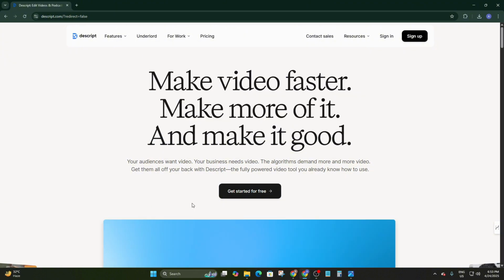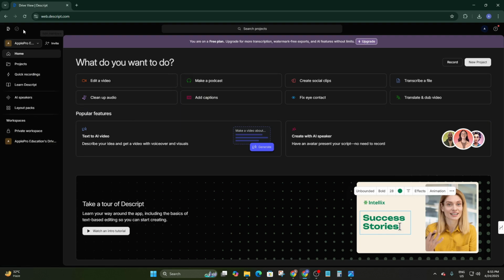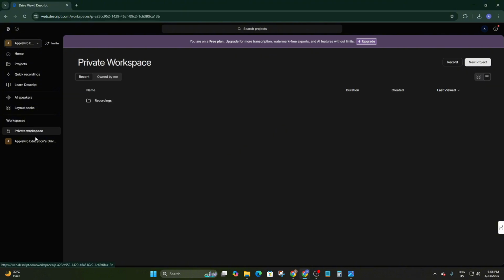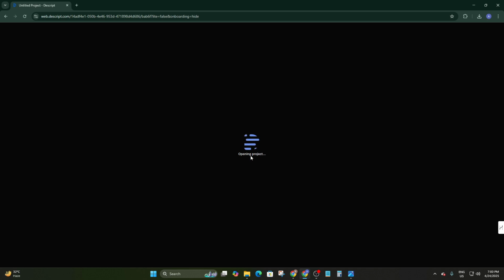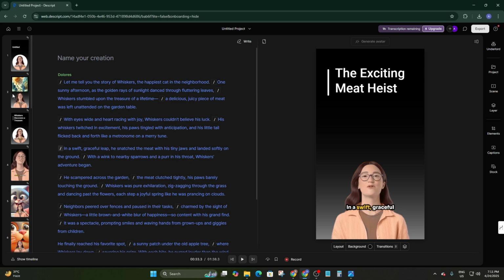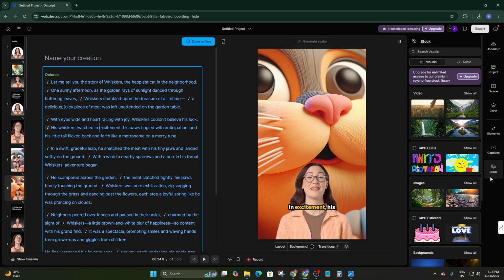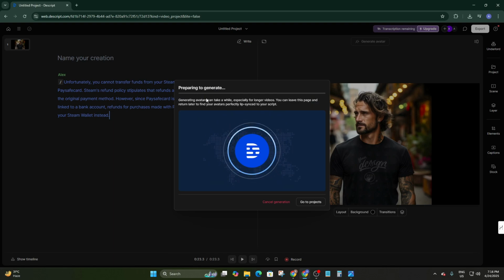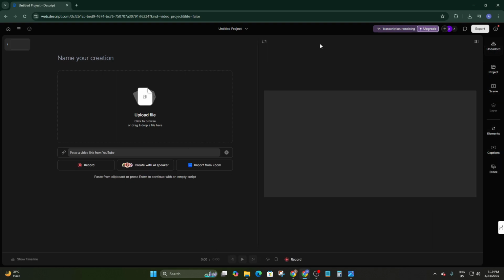Descript AI Video Editing Tutorial For Beginners NEW Features - 2026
In this video, we dive into Descript AI Video Editing and show you how to use its NEW features, making it perfect for beginners who want to create professional videos with ease! Whether you're just starting or upgrading your workflow, this tutorial covers everything from basic editing to the latest AI-powered tools Descript has to offer.